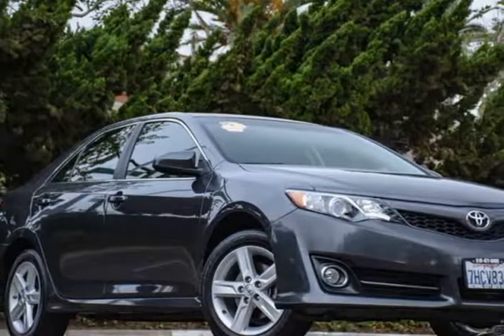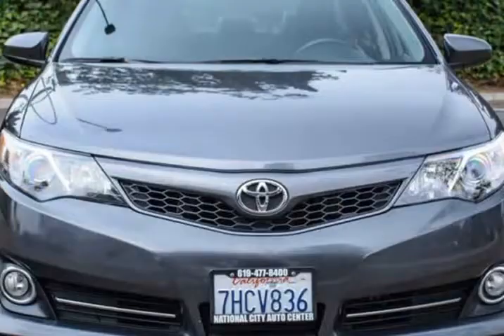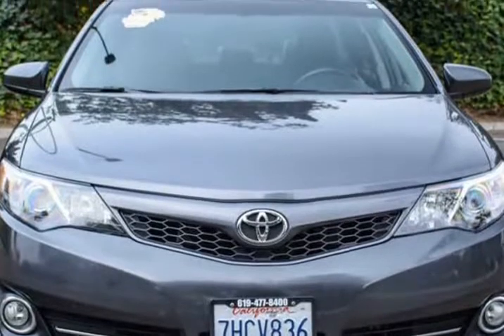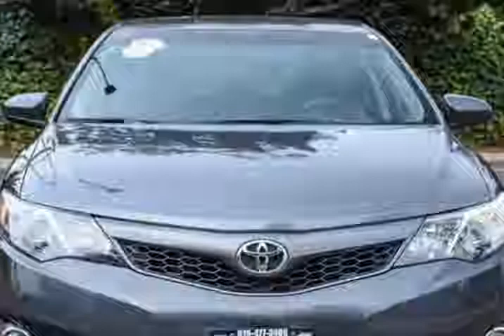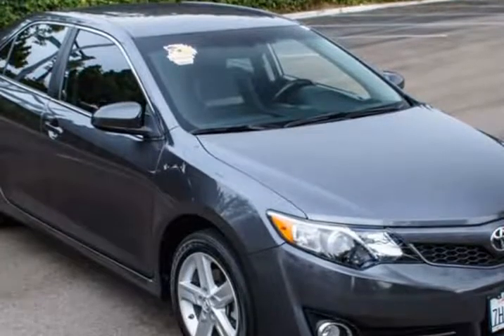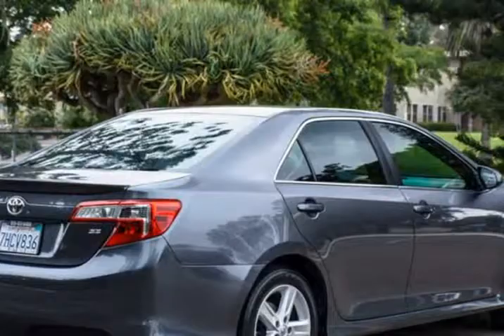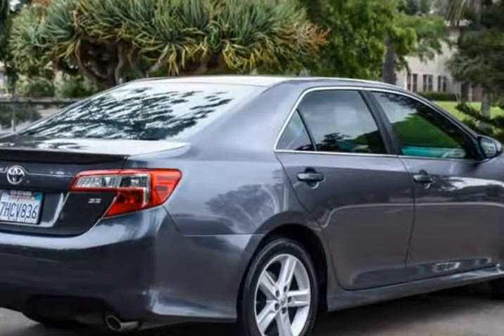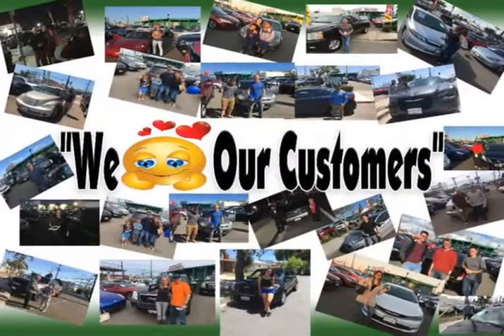2014 Toyota Camry 4dr Sdn I4 Auto SE (Natl) *Ltd Avail* (National City, California)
1010 National City Blvd
National City